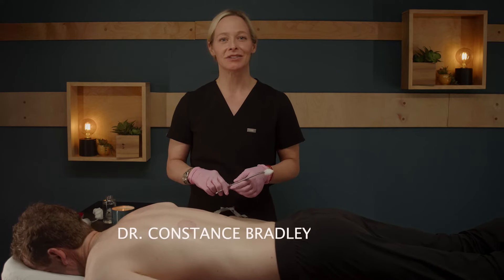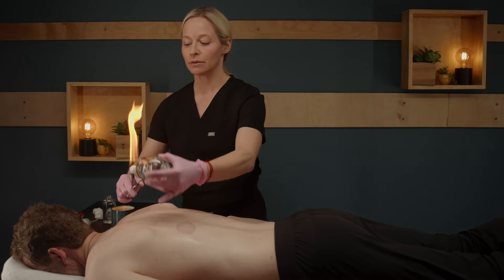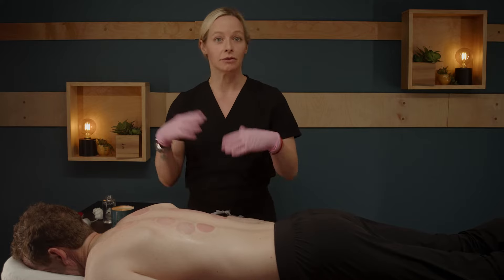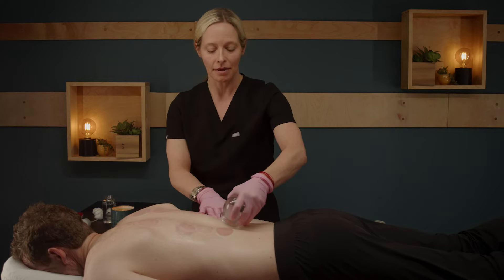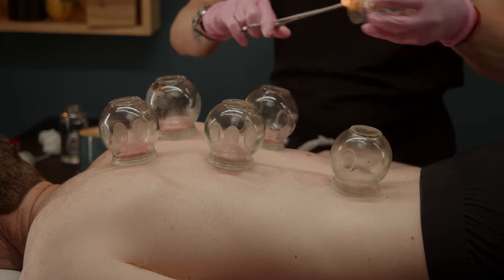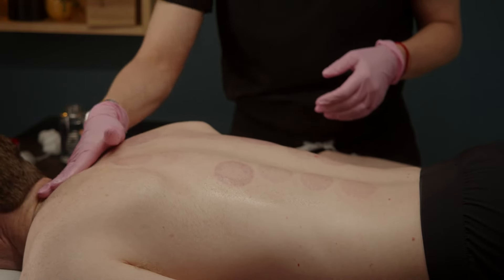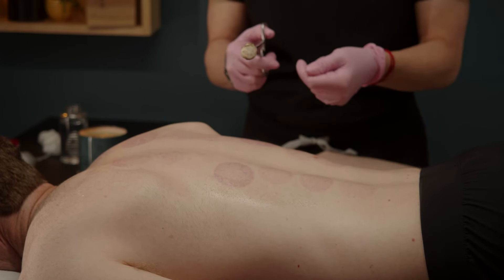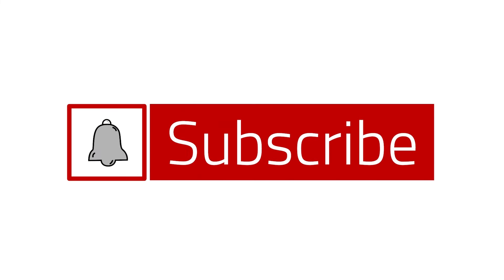Fire Cupping Demonstration: "Empty Cupping" with Dr. Constance Bradley 🌿🔥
Journey into the world of Traditional Chinese Medicine (TCM) with expert Dr. Constance Bradley as she demonstrates the ancient method of fire cupping known as "Empty Cupping" or "FlashCupping." Originating from the profound healing traditions of China, fire cupping has been utilized for centuries to enhance circulation, relieve pain, and offer a deep therapeutic release by using suction cups on the skin.

In this illuminating video, Dr. Bradley showcases the intricate technique and the immediate effects of the treatment. However, a word of caution ⚠️: Fire cupping involves the use of actual flames, and when not executed correctly by trained professionals, it can pose serious risks. If you're intrigued by this method and considering it for therapeutic purposes, ensure you seek treatment from a certified practitioner, and NEVER attempt this technique without proper training.

Discover the potency and mystique of fire cupping with this detailed tutorial. Remember, always prioritize safety and consult with experts in the field.